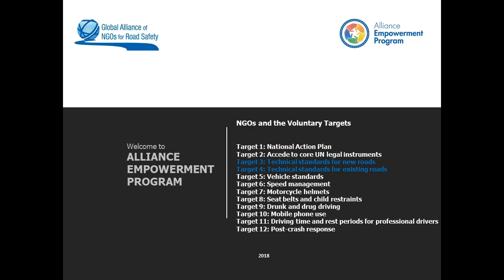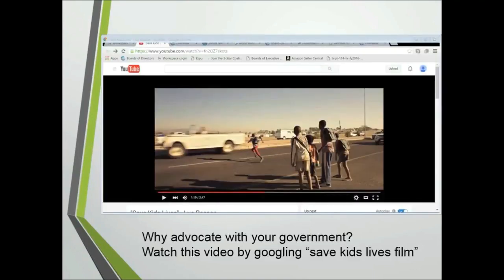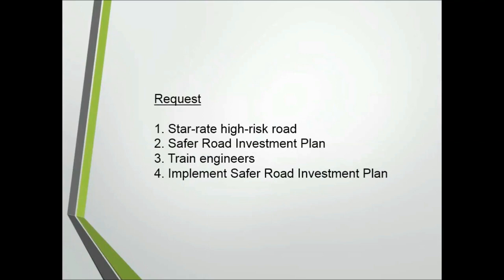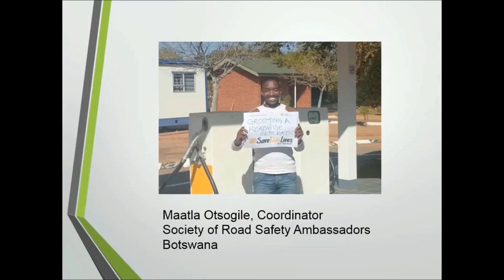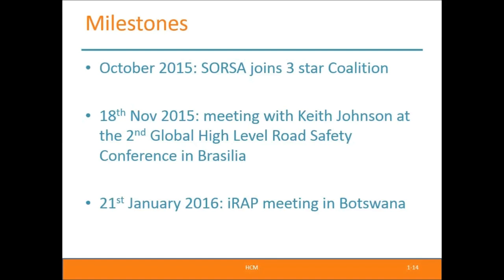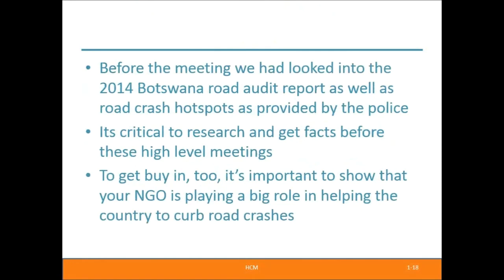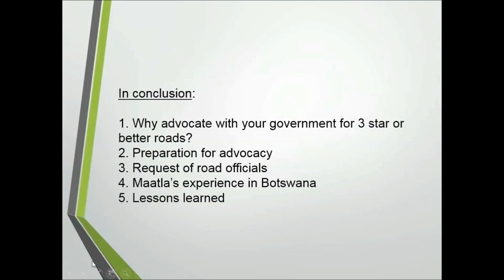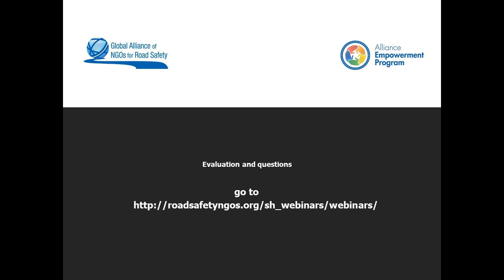Voluntary Targets: Targets 3 and 4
Keith Johnson of the Fund for Global Health and Maatla Otsogile of the Society of Road Safety Ambassadors give advice on how to advocate for three-star roads. This webinar is adapted from an earlier webinar series &quot;Let's Get Minimum Three-Star Roads.&quot;